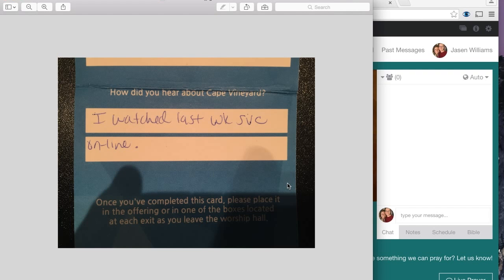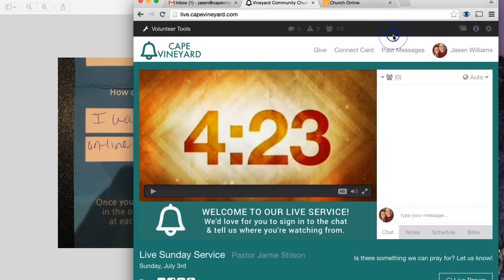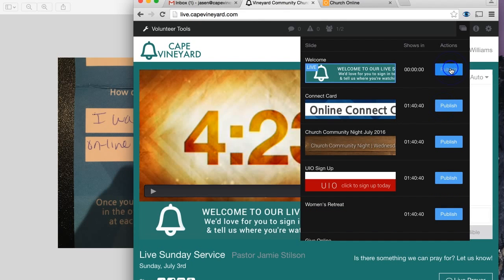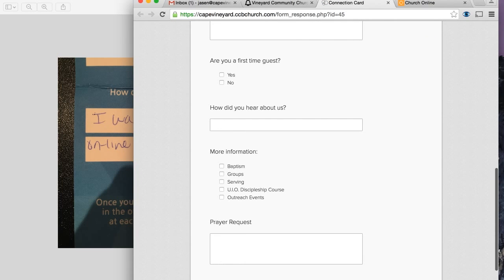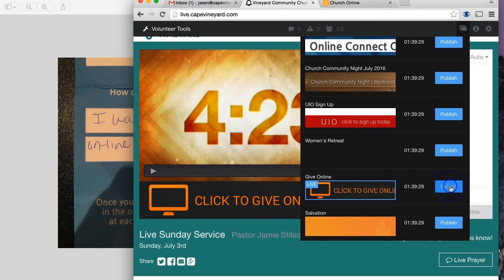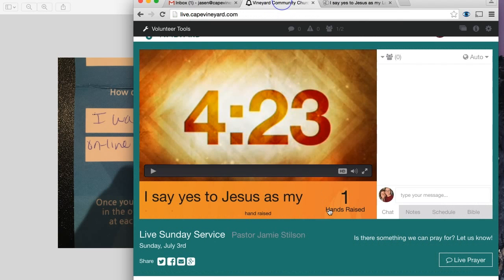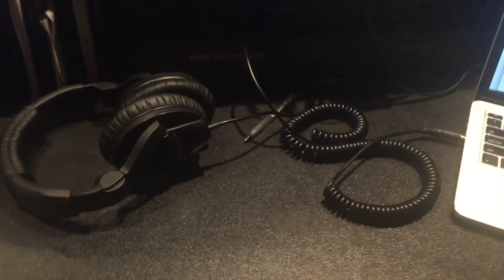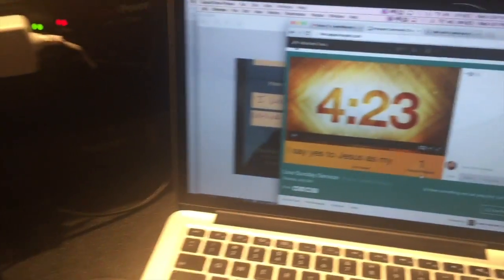Camera Team June 2016